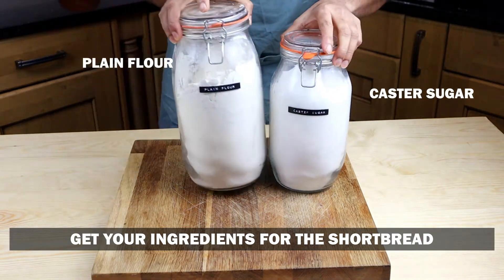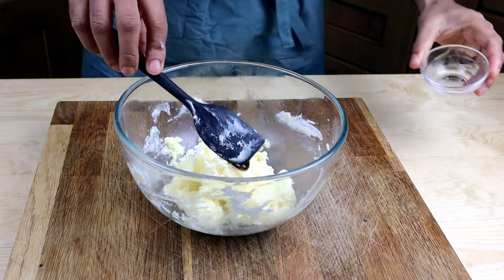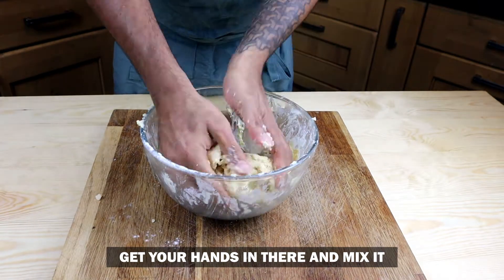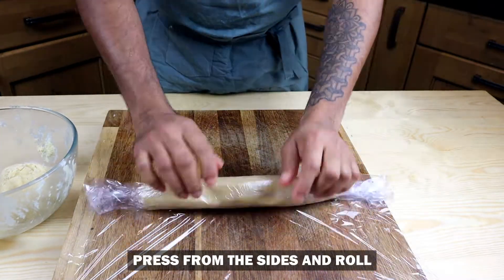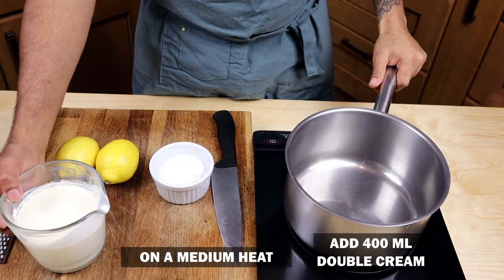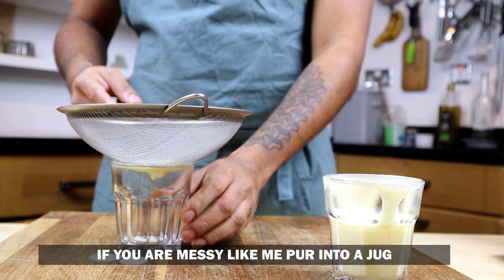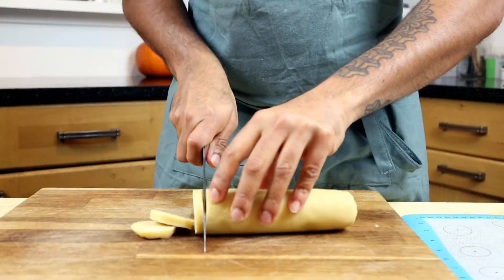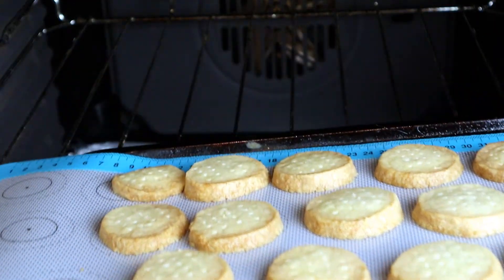EASY LEMON POSSET WITH SHORTBREAD | ONLY 3 INGRIDIENTS ONLY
THIS IS A EASY TO CREATE LEMON POSSET RECIPE WITH SHORTBREAD . EACH OF THESE DISHES HAS ONLY 3 INGRIDIENTS IN EACH. IT'S TRIED AND TESTED AND TASTED FOR YOU .

RECIPE:

3 INGREDIENT EASY LEMON POSSET

INGREDIENTS
lemon posset
400 ml Double cream
Juice from 1 and half Lemons
90g caster Sugar

Shortbread
140gm soft butter
150 gm castor sugar
1/2tsp vanilla paste (optional)
250gm flour

DIRECTIONS
Lemon Posset
*In a pot heat lemon zest, cream and sugar ingridients on a medium heat.
*Bring to boil, take off heat and add juice of the lemon and simmer for around 5 minutes.
*Let it cool for a few minutes and Pour into ramakens or small glasses.
*Chill in fridge for 1 hour or more.
Shortbread
*Cream the butter and sugar in a bowl, add vanilla short bread
*Sieve in flour until well incorperated
*Using a cling film roll tightly and keep in fridge for atleast an hour to set.
* Turn on fan oven to 180'c
*Cut into equal sizes and bake for 10 mins

*Serve the lemon posset and enjoy with shortbread